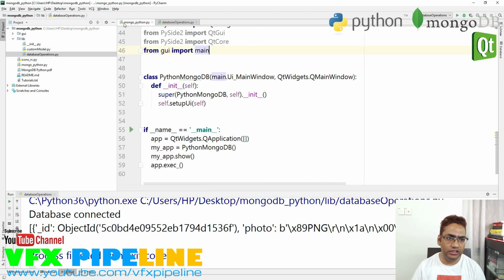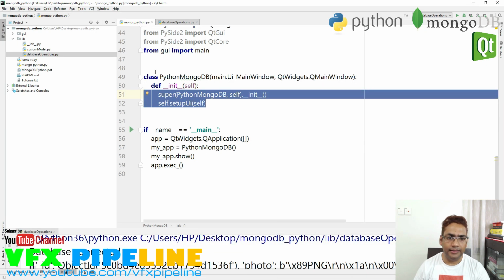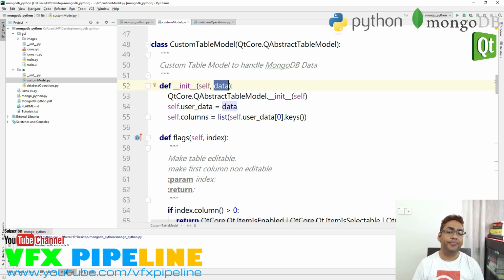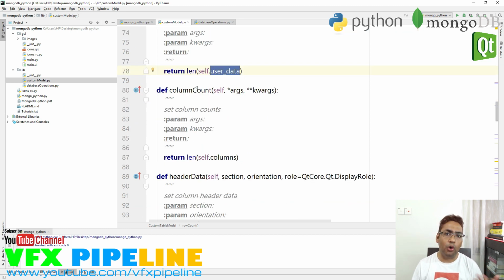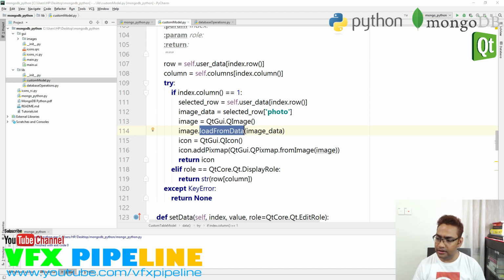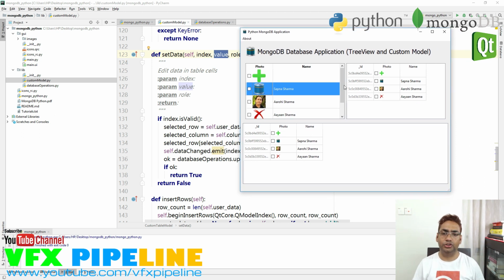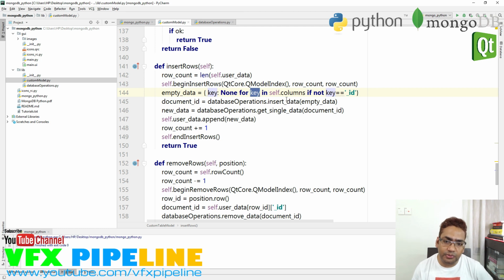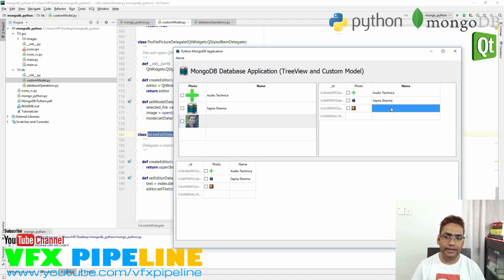Python and MongoDB #04 - Create PySide QTableView QAbstractTableModel to populate MongoDB Data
In this video we will learn how to create PySide QTableView QAbstractTableModel to populate MongoDB Data.
 Use QItemDelegate for inline editing in PySide QTableView QAbstractTableModel
 Insert new row in PySide QTableView QAbstractTableModel
 Remove row from PySide QTableView QAbstractTableModel
 Hide column in PySide QTableView QAbstractTableModel
 Display image in column of PySide QTableView QAbstractTableModel
 Open QfileDialog to edit column data in PySide QTableView QAbstractTableModel